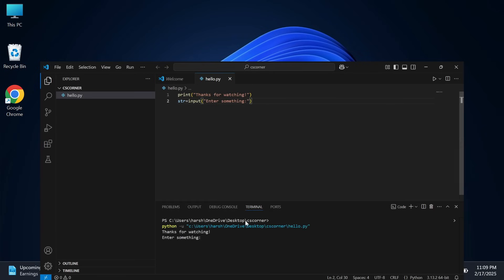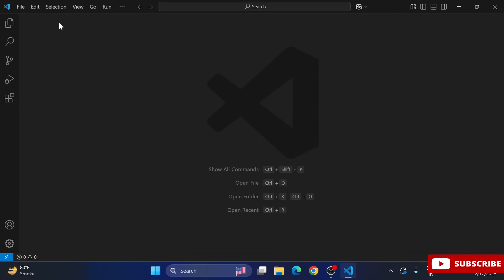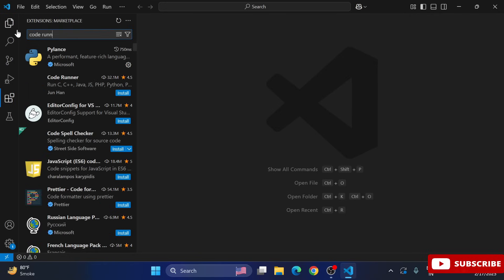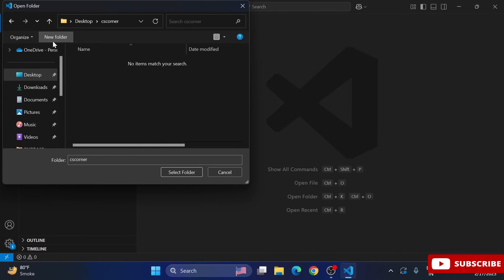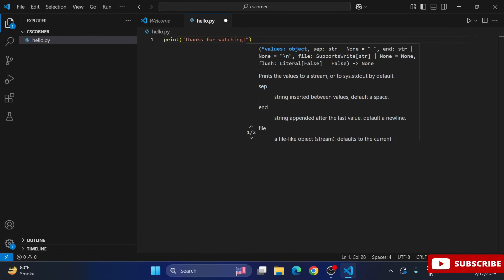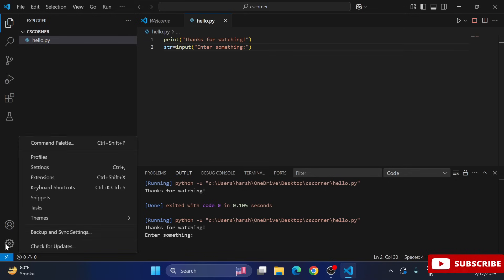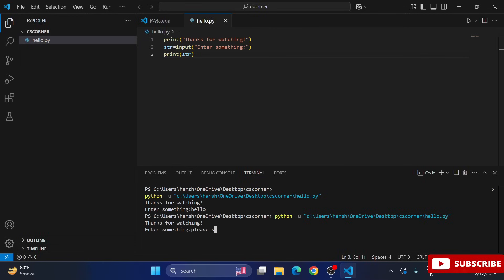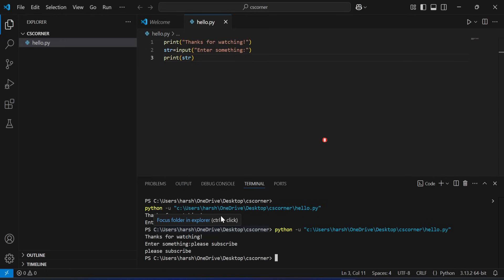How to Run Python in Visual Studio Code on Windows 10/11 [2025] | Run Sample Python Program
Learn how to setup Python in VS Code, which is free to install and use. VS Code is an open source source-code editor and debugger, developed by Microsoft. Python is a powerful, interpreted, object-oriented programming language.

🎥 Tools I used for recording